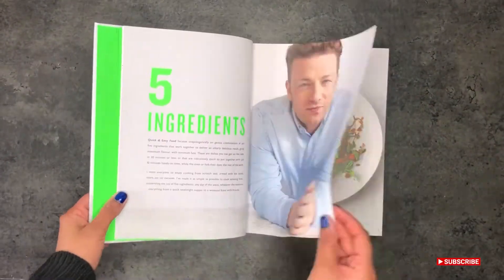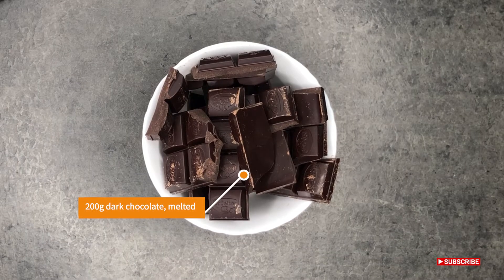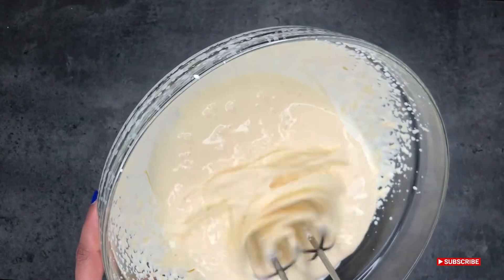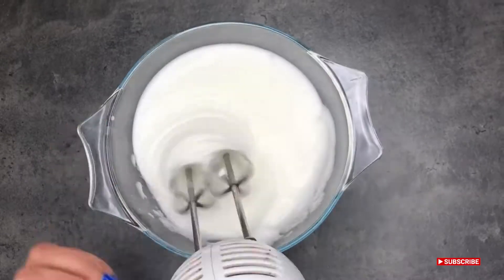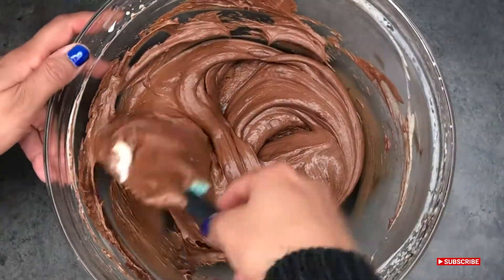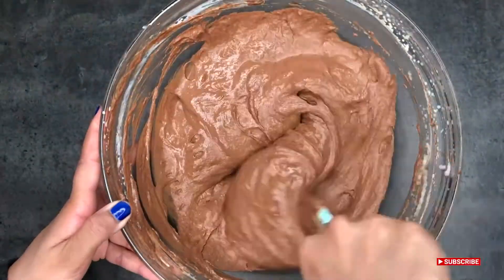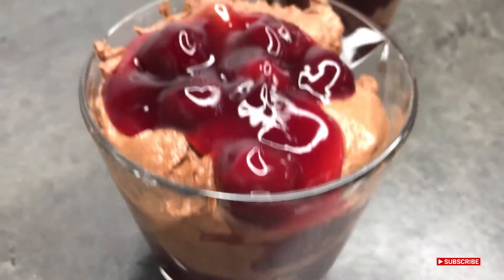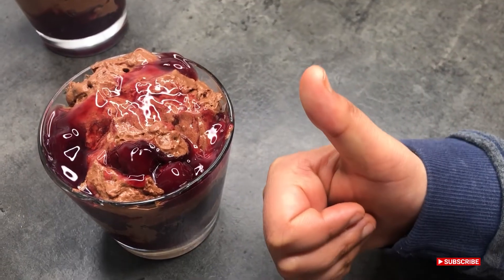Jamie Oliver’s CHERRY CHOCOLATE MOUSSE | Rumaysa’s Kitchen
Another delicious recipe from Jamie Oliver’s ‘5 ingredients’ book!

Ingredients
200g of dark chocolate (70%)
1 x 400g tin of black pitted cherries in syrup
200ml double cream
4 large eggs
2 tbs Golden caster sugar